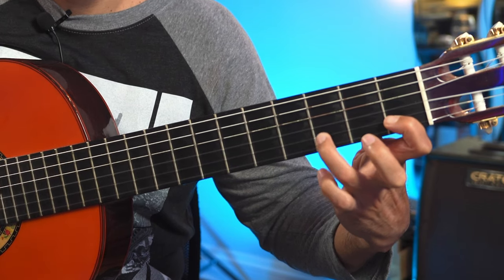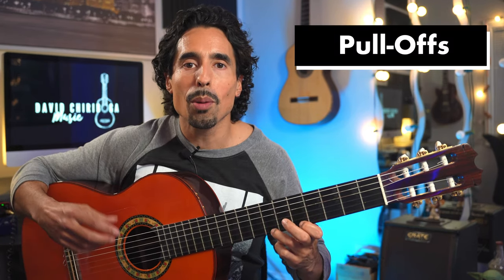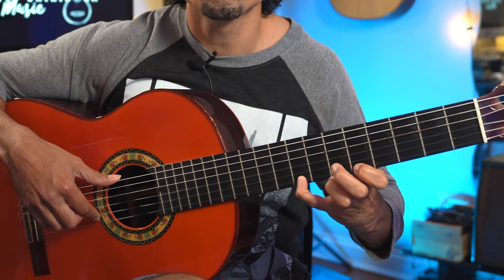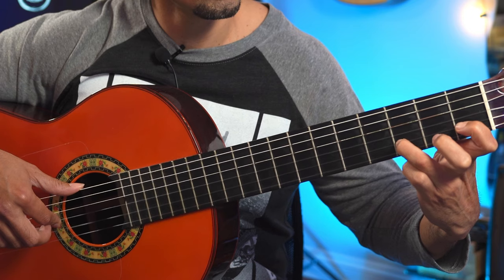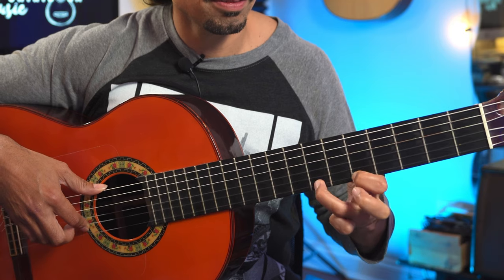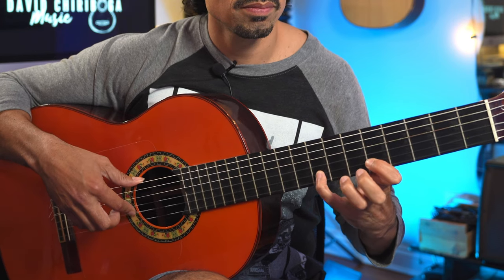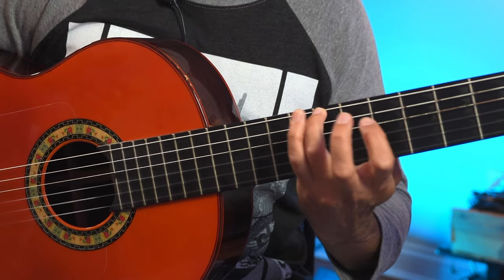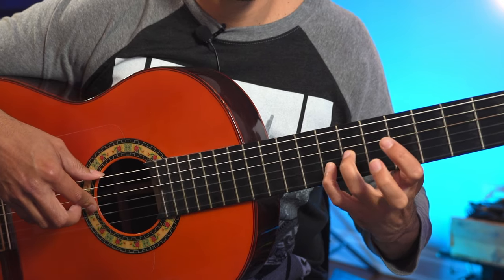How to play SLURS for Spanish Guitar | Pull-offs & Hammer-ons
In this beginner guitar tutorial on the technique of slurs, I break down how to exactly play pull-off and hammer-ons for Spanish Guitar

00:00 Intro to Slurs (Flamenco and Classical Guitar)
01:07 Pull-Off for Spanish Guitar
03:31 Hammer-ons for Spanish Guitar
04:23 Basic Slur Exercise for Spanish Guitar (Pull offs and Hammer ons)
07:20 Slurs Example on Spanish Guitar

You' ll the first to know about any new content, live sessions, launches and special sales!